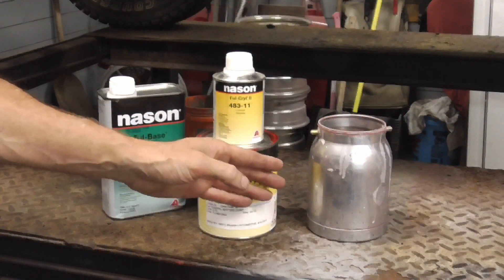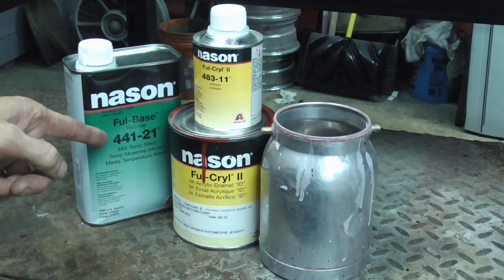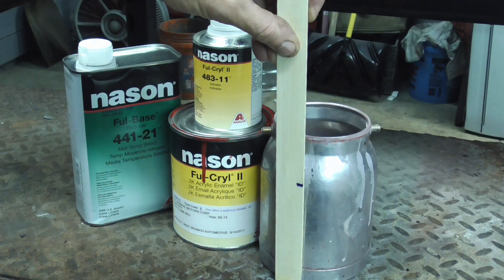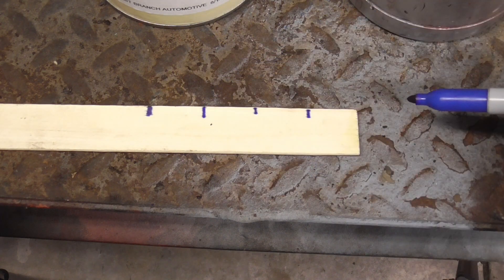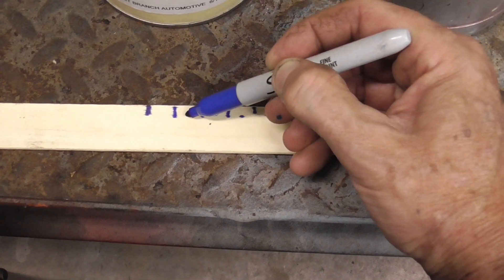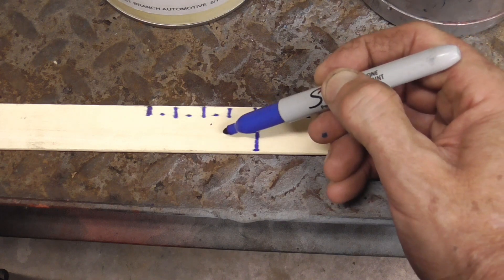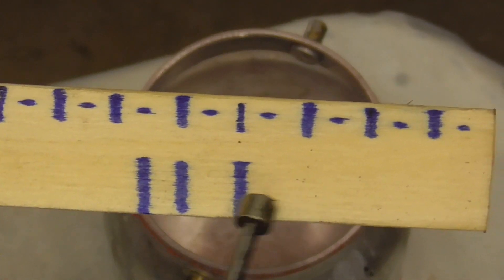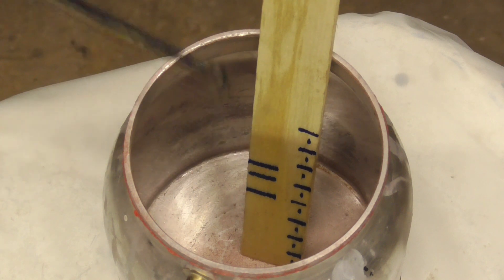Automotive Paint Mixing Ratios Made Easy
Automotive paint mixing ratios are made easy in this short video that shows an easy way to "get it right" with just the use of a disposable paint stick.